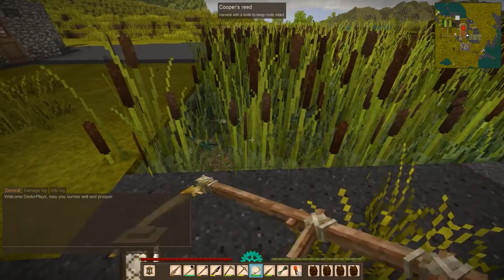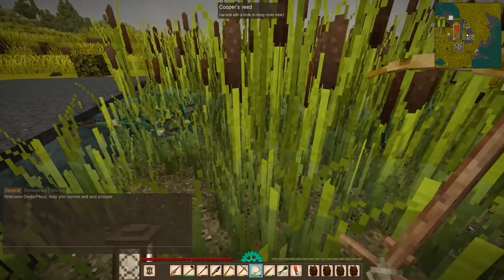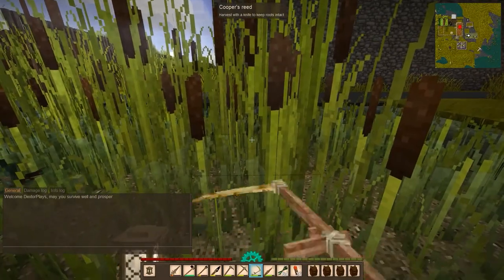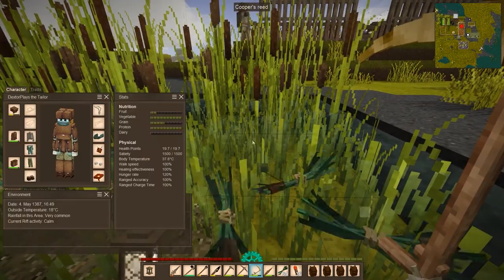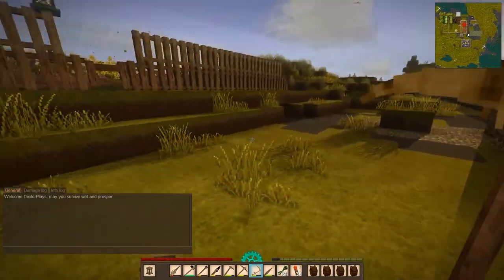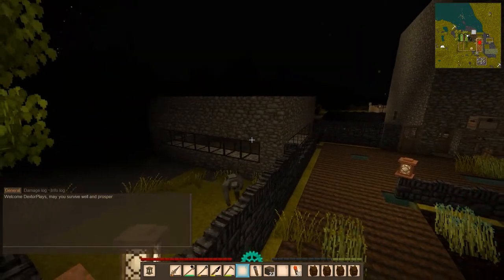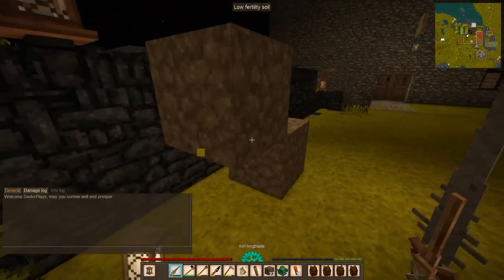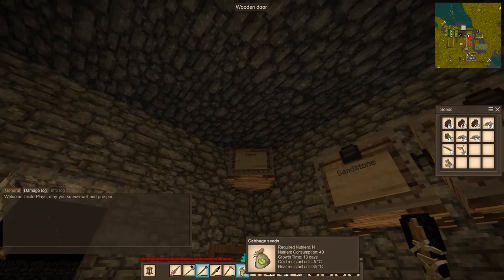Vintage Story 58 Harvesting Beehives and Prospecting the Iron Mine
Vintage Story 58 Harvesting Beehives and Prospecting the Iron Mine (Gameplay / Playthrough)

“Vintage Story was created with the desire to push the envelope of the survival voxel game genre. This genre, established by that one game most of us know and love, also hit just the right chord for Tyron and Saraty, which they played together with great joy for several years. Not being satisfied with the direction this game was taking, they created the mod Butterfly Mania that introduced hundreds of collectible butterflies to liven up the game world and to keep the game interesting. These modding efforts then evolved into a total conversion mod called Vintagecraft that came with its own terrain generation, blocks, crafting mechanics and a slow progression system. The limitations of the 3rd party modding api became more and more apparent, however.
In 2015, Tyron was hired by Hypixel to work on their standalone game Hytale, however the game in planning was also not the experience either of them envisioned. And thus, in February 2016, Tyron left Hypixel and began building a new game engine with the goal of turning the vision of Vintagecraft into a standalone game. Since then, we have grown from one programmer to a small team of passionate game developers.
Now, 5 years later since its inception, we still feel like we have barely scratched the surfaces of what is possible. We look forward to exploring these new avenues for many years to come!”- Vintage Story Website
Vintage Story  – 1.16.0 (EarlyAccess)
Developer: Vintage Story

Mods
vsProspectorinfo, CarryCapacity, StepUp